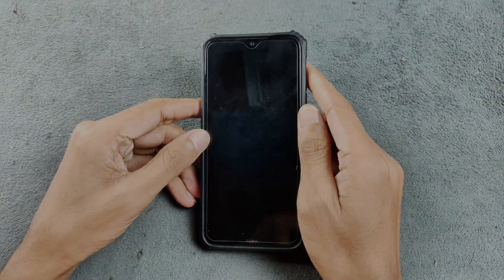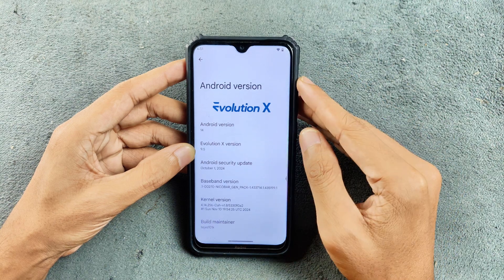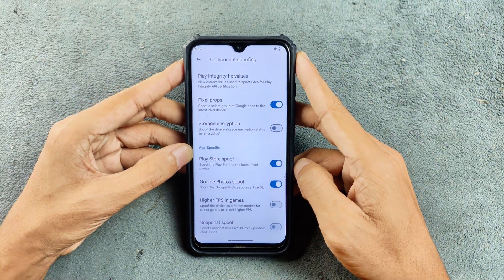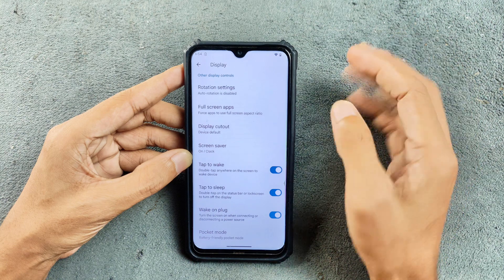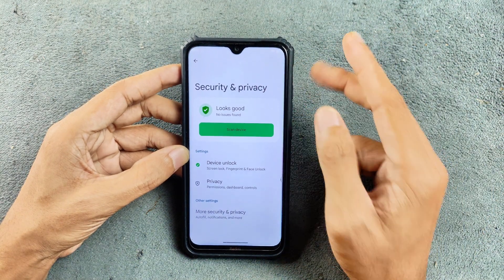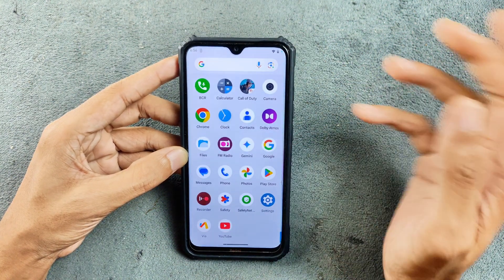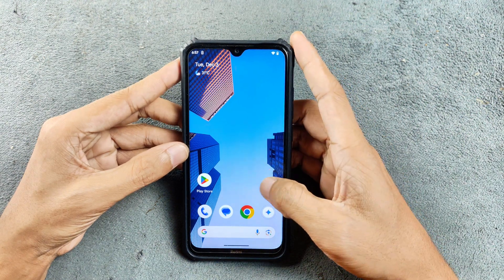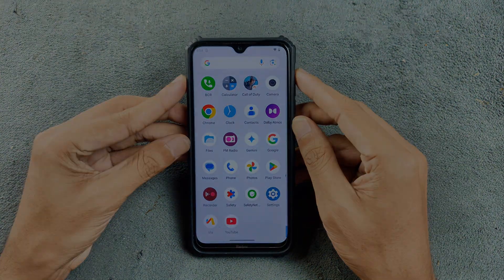Evolution X 9.5 Final Based on Android 14 for Redmi Note 8 (Gingko) | Detailed Review